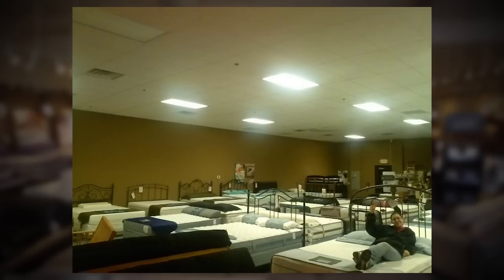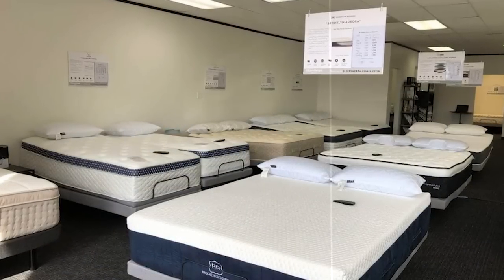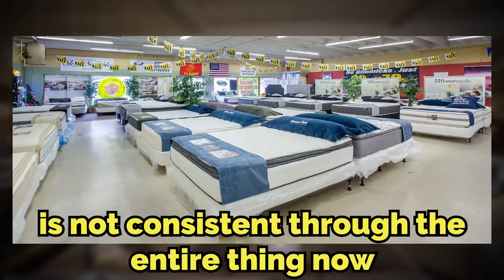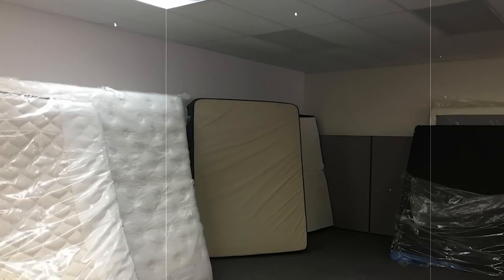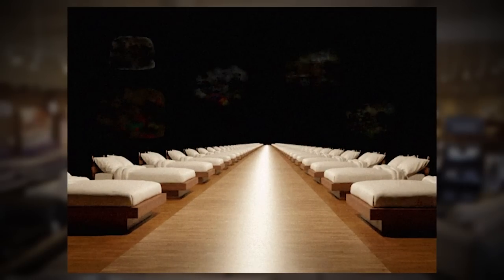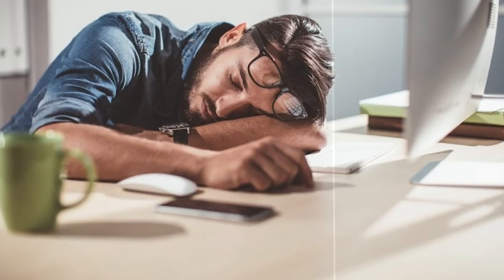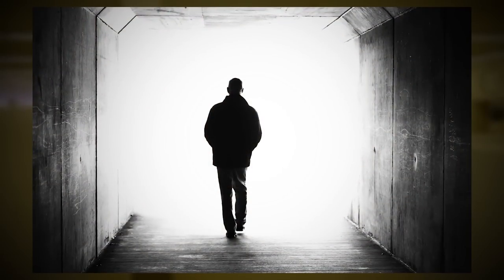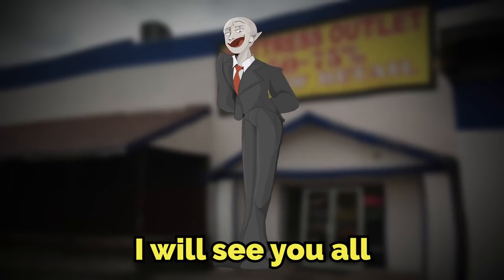DON'T SLEEP in the Backrooms!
something might be tickling your feet  if you try to sleep in the BACK ROOMS

Spoofyboofy

SECOND: @Twoogli
CREEPY/CRIME/INTERNET MYSTERY: @Spoogli